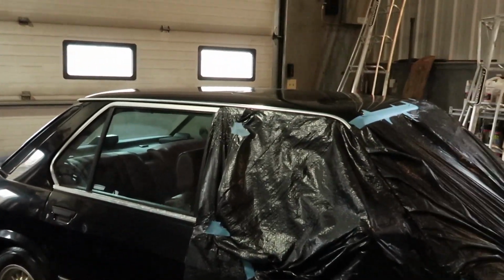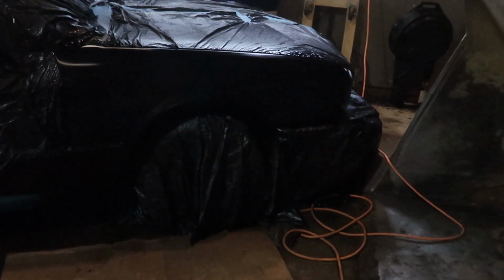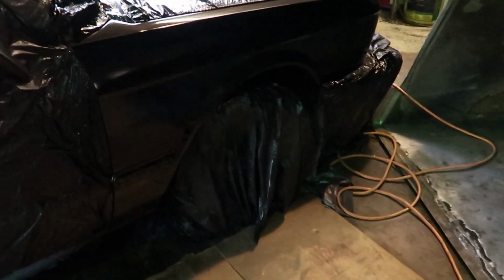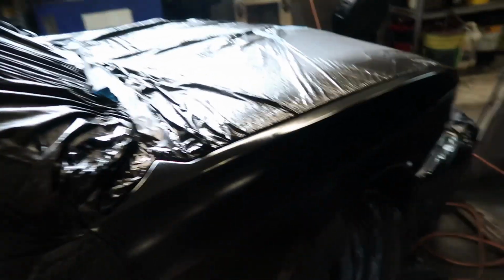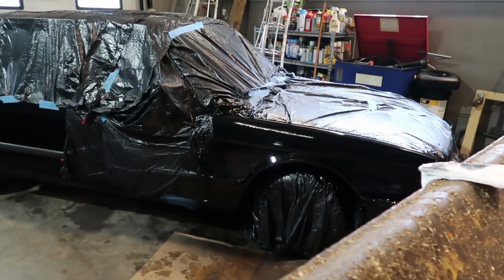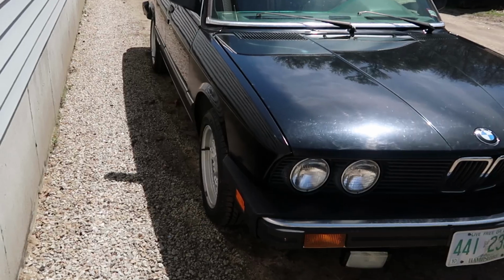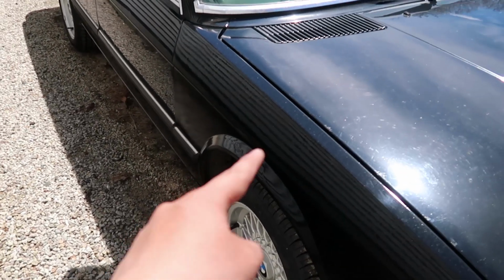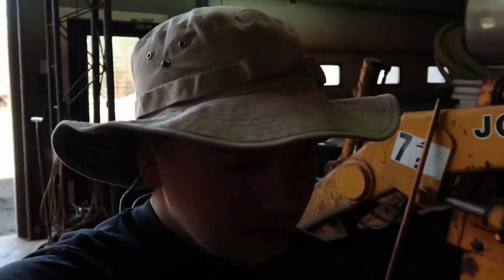THE E28 IS BACK | FENDER REPAINT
Hey bois. In this episode the e28 shows its face again. yes its still around. I repainted the fender for dakota and the clear coat came out iffy. but a lot better than the last paint job.